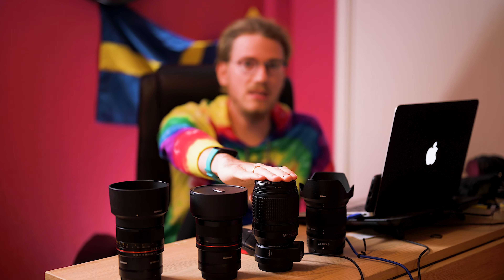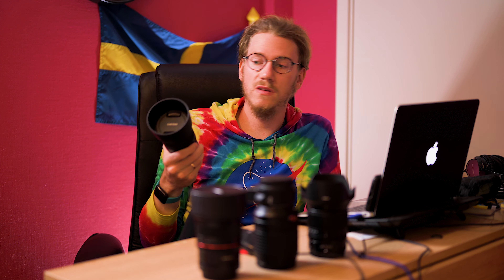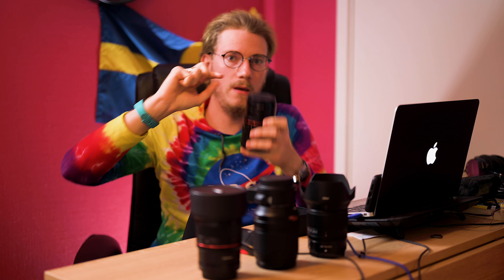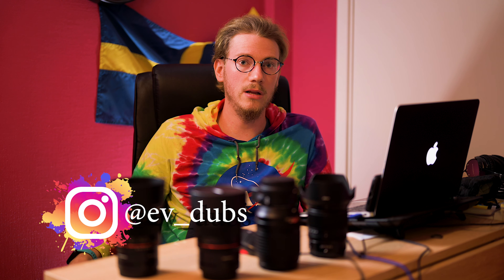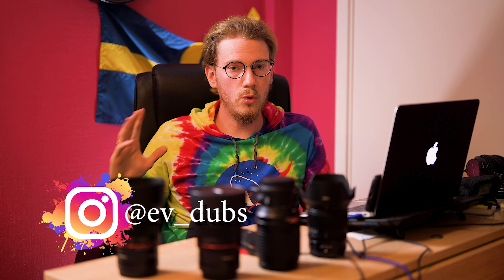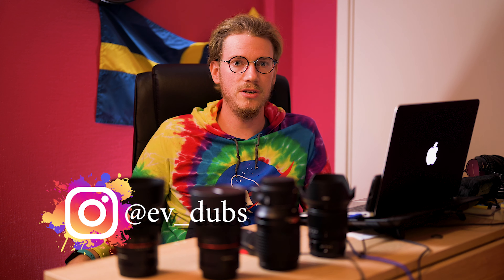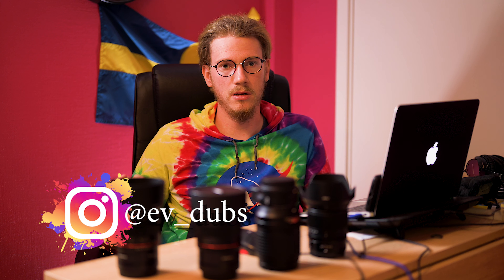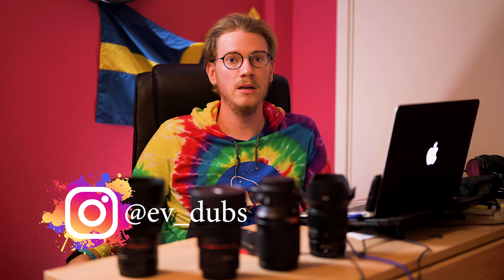Samyang/Rokinon MF 85mm f1.4 on Nikon Z (with samples) | $400 MANUAL lens review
A months ago I have purchased the completely manual Samyang MF 85mm f/1.4 lens. I had my doubts about the usefulness of this lens, so let's see if I made a mistake purchasing this. Is this a good portrait lens, or does come out all mush? In some parts of the world Samyang is also known as Rokinon, but they are the same lenses.

0:30 Getting started

2:08 Size and Weight

3:52 Build Quality

4:53 Autofocus

5:00 Bokeh

5:36 Image Stabilisation

5:43 Sharpness

7:26 Miscellaneous

9:19 Final Thoughts

UK:
US: I couldn't find this lens available for the US market on Amazon, but I'm sure you can find it with your friendly neighbourhood camera store.